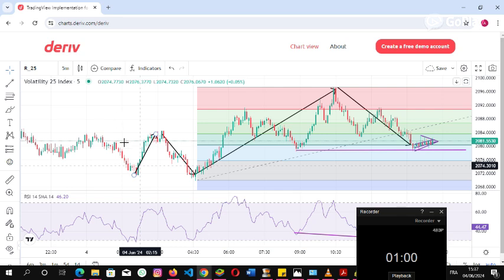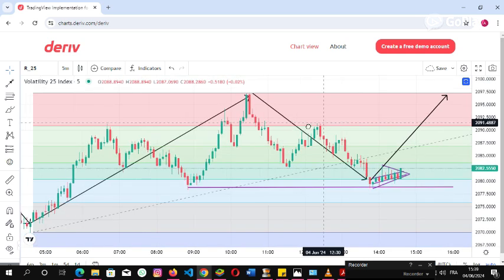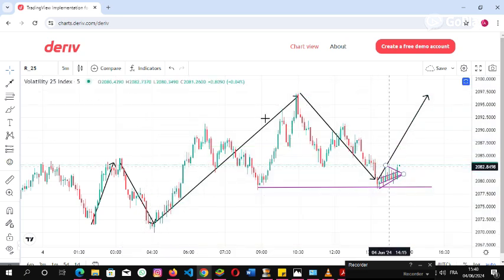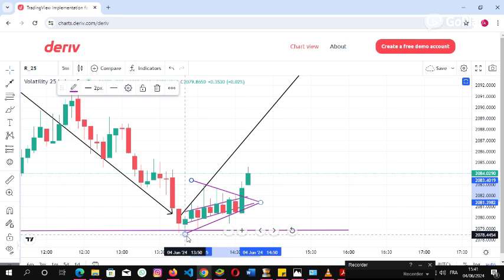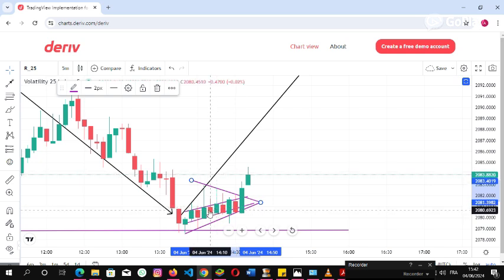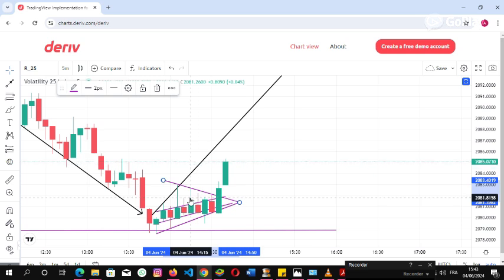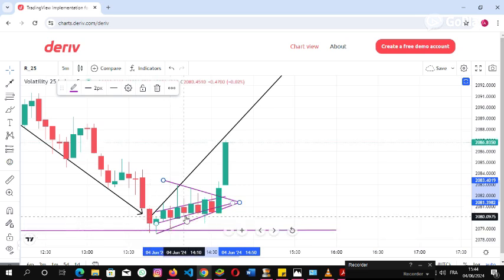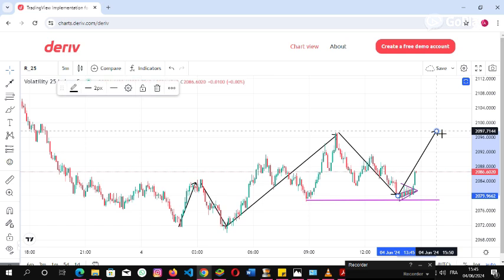The best technical analysis you will see today for a sniper entry. simple and stepwise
In this trade i show you how to identify a massive move in the market and take a sniper entry before the move begins.
1. the hidden bullish divergence is on my RSI
2. The Eliot wave is all set to go
3. The symmetrical triangle has more messages than you can imagine
just watch!!!